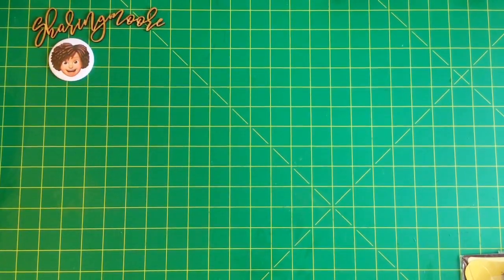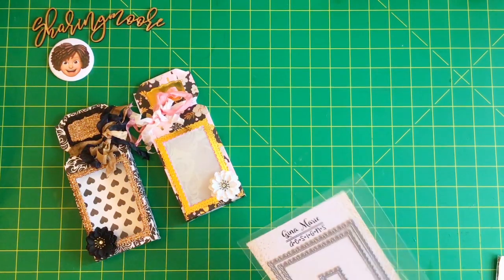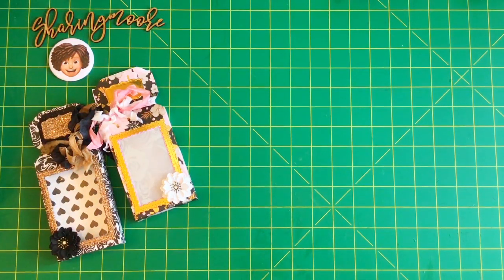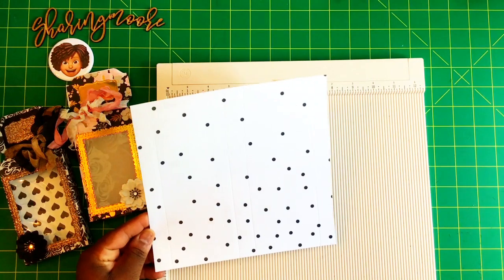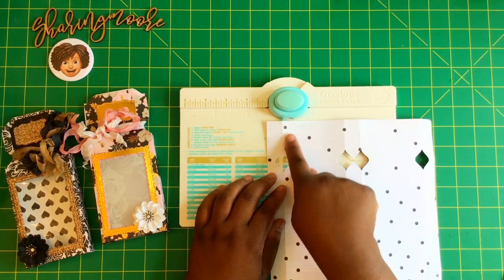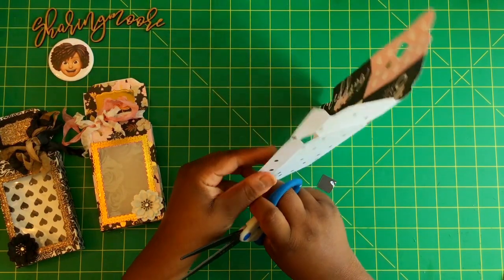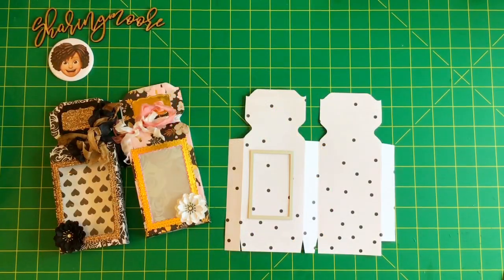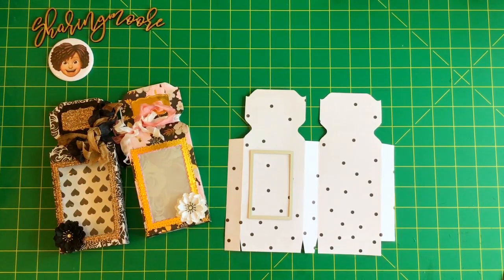Handmade Gift Packaging Tutorial ~ Perfume Bottle Box ~ July 2021 {Sharingmoore}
Hey Y’all!

In this video, I am sharing how I created a few perfume bottle boxing for gift packaging.  The box is 7 ¼ inches tall, 3 inches wide and ¾ thick.

To create the box, you will need a piece of cardstock that measures 8 x 8 ¼.  On the 8-inch side, score at ¾ and 6.  On the 8 ¼ inch side, score at ¾, 3 ¾, 4 ½, and 7 ½.

Eboney

//Links to Mentioned Channels//

Double-Sided Adhesive Tape

Nuvo deluxe adhesive

4x6 Clear Resealable Cello/Cellophane Bags on Amazon

6x9 Clear Resealable Cello/Cellophane Bags on Amazon

//Tech//

//Music//